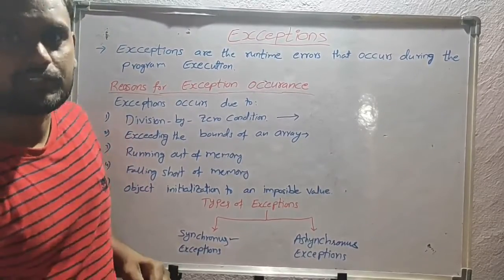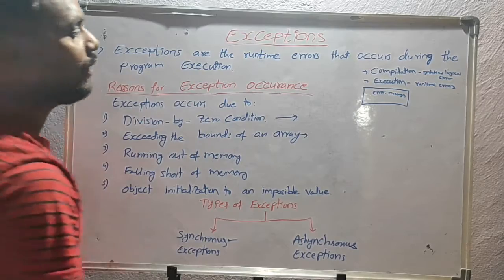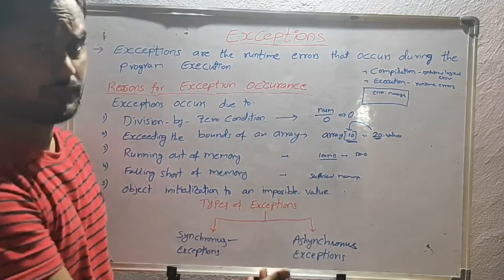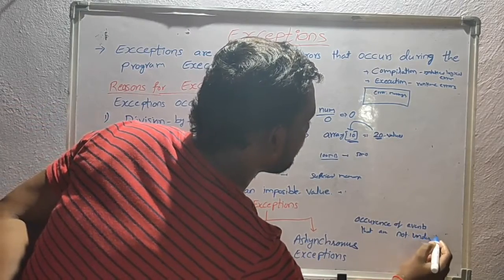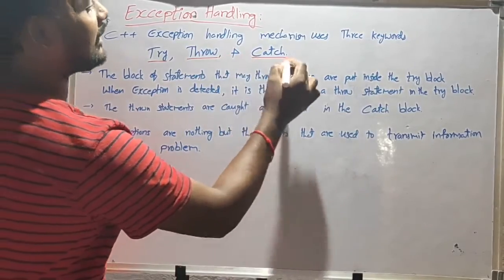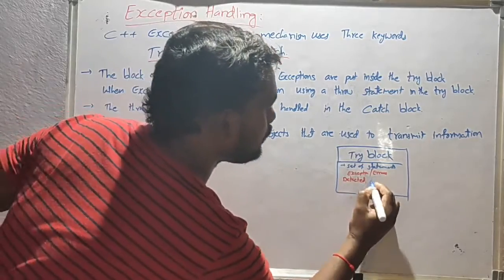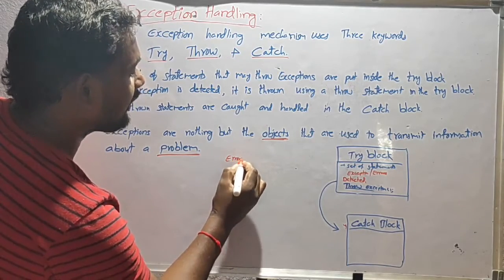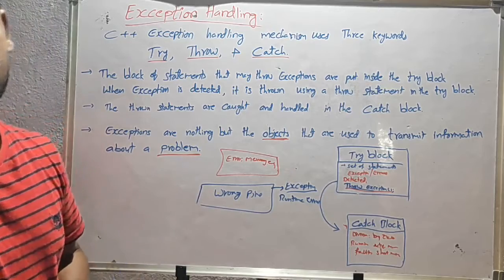Exception Concepts and Exception Handling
What is Exception and how to handle the exception problems, Run time errors